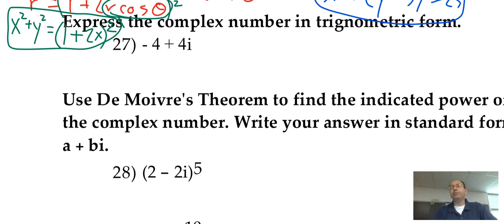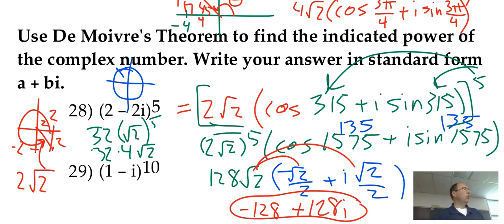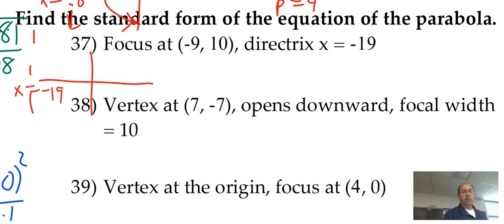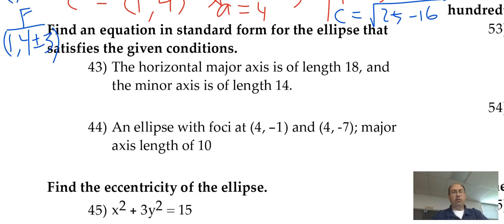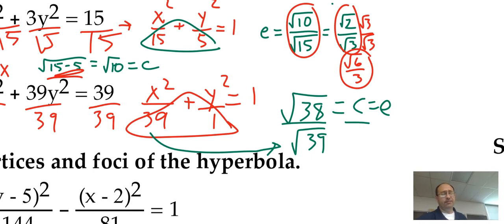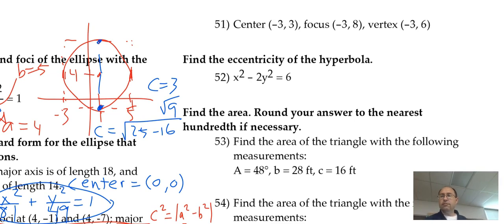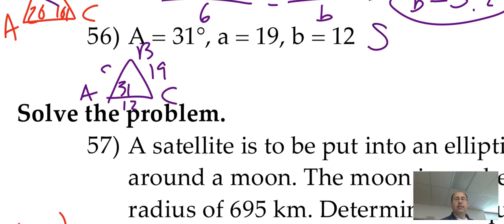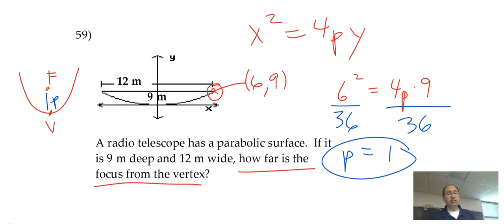Trig Semester 2 Final Exam Calc #27-59